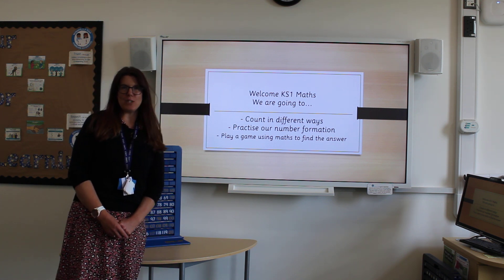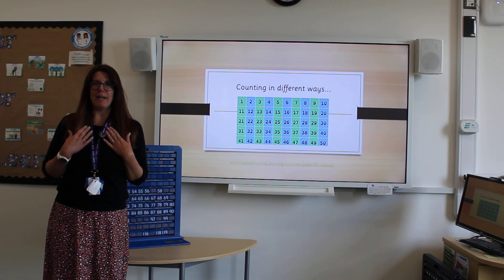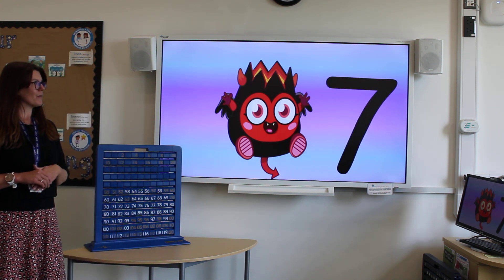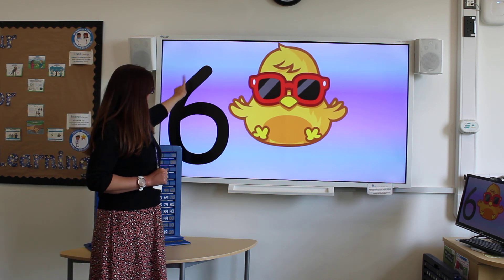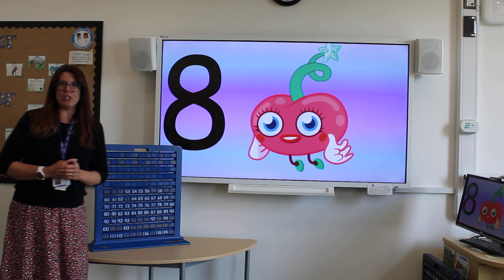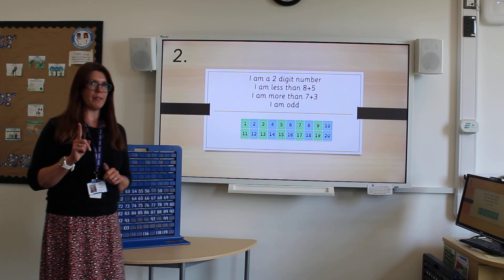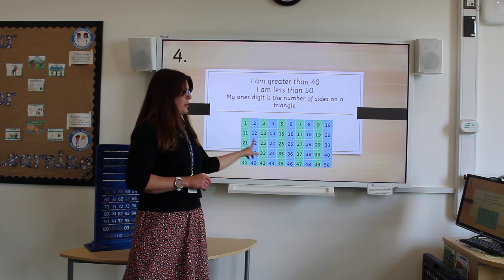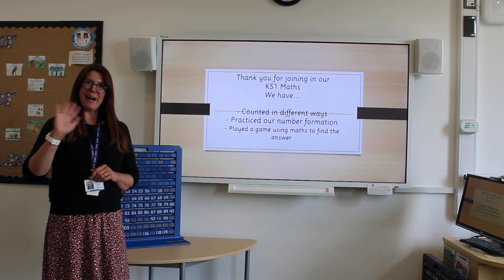Year 1 Maths - Number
Join Mrs Fitch for today's lesson to practise counting in multiples, recognising numbers and solving word problems. Can you count along in 2s, 5s or 10s?
After the lesson, can you write your own guess the number maths problem and ask someone you know to try and solve it?